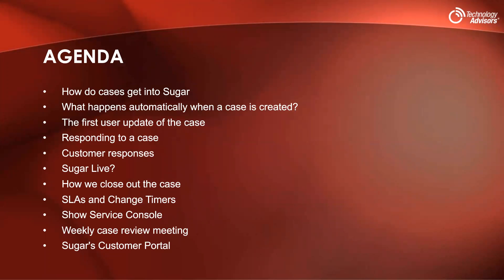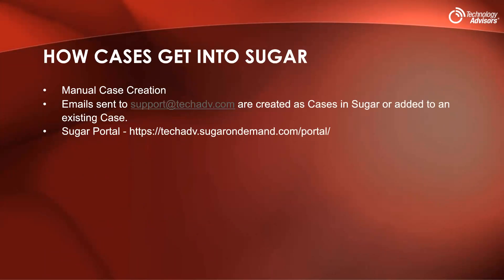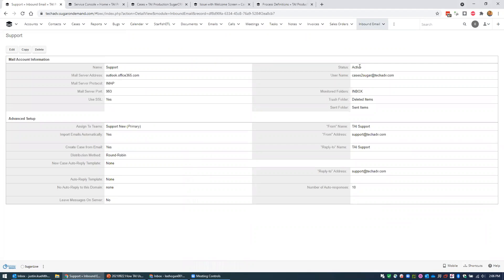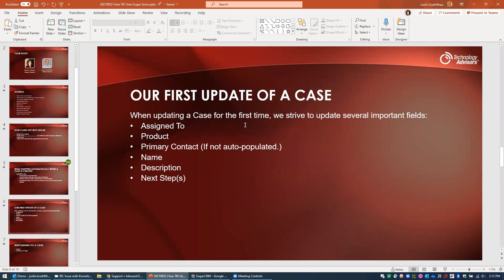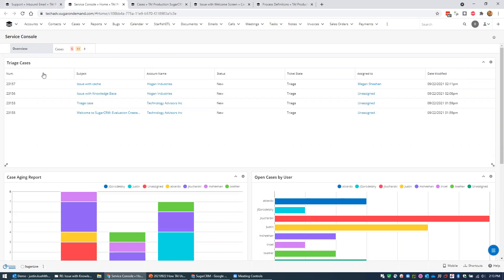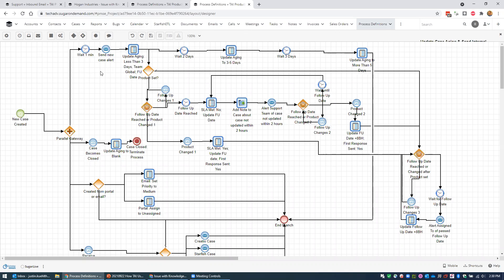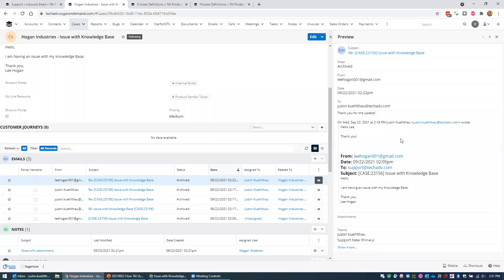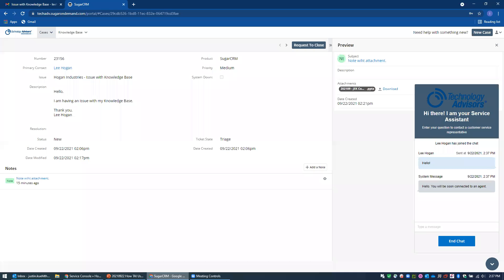Utilizing Sugar Serve: A TAI Use Case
In this online user group, we walk you through how our team uses the features and functions of Sugar Serve to better support our customers. Check this out to view the real-world use case for this application.